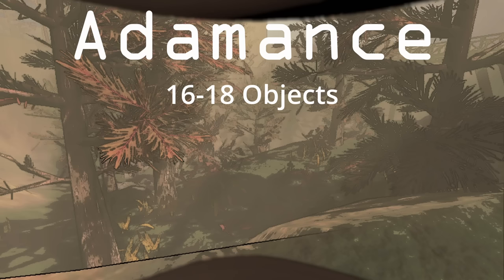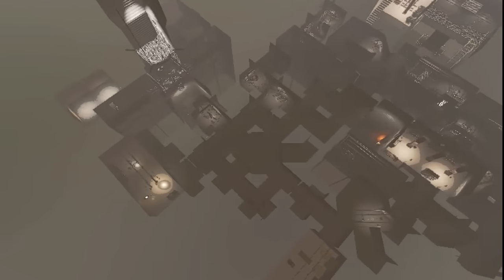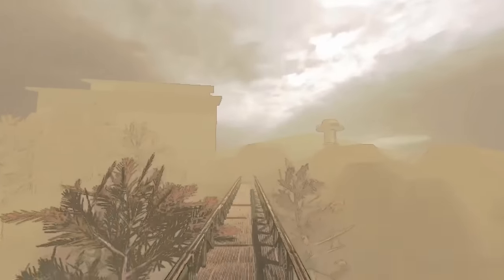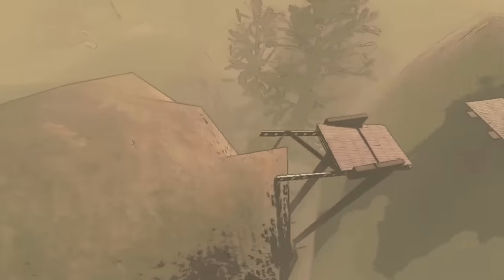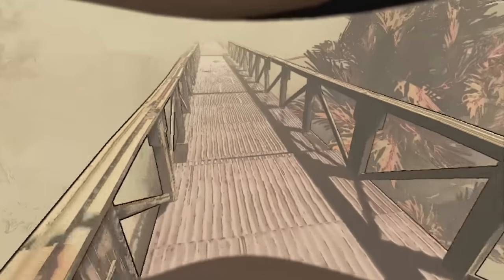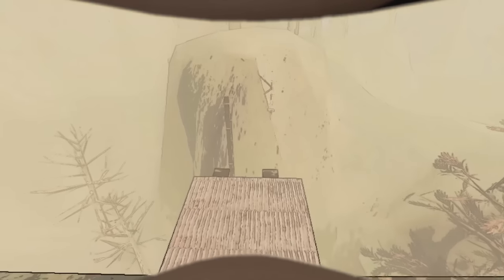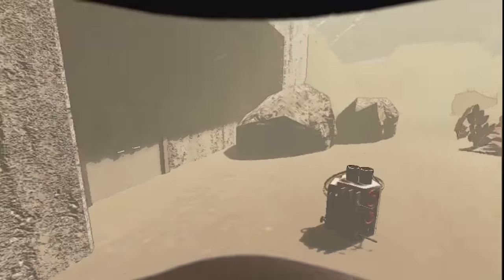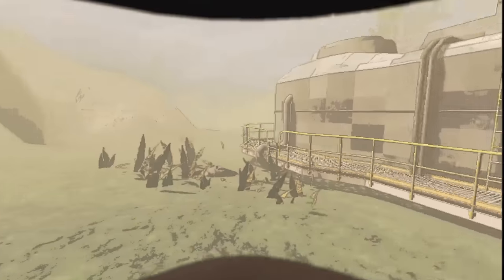Adamance Guide Lethal Company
Everything you need to know about Adamance in Lethal Company!